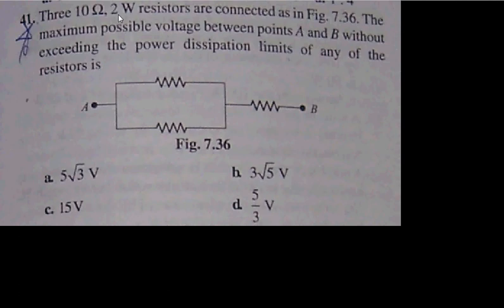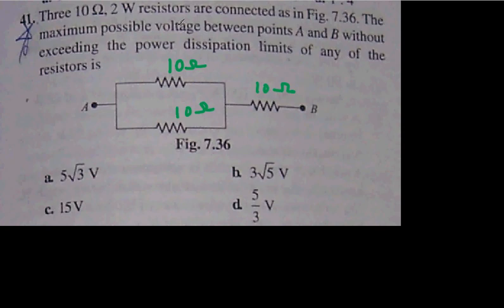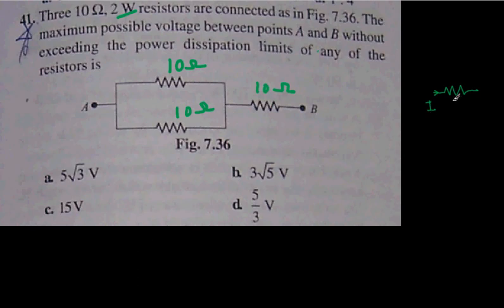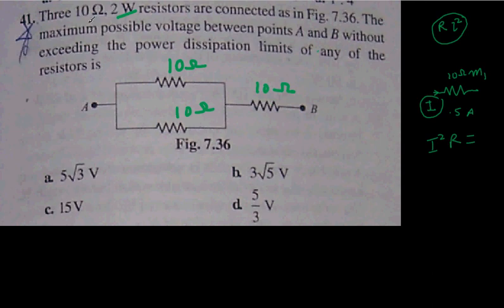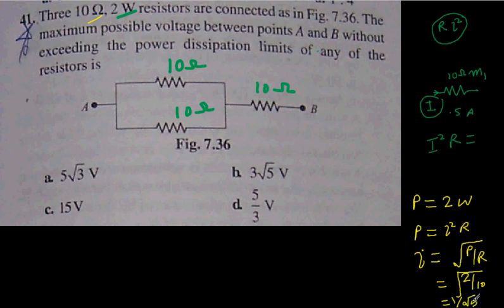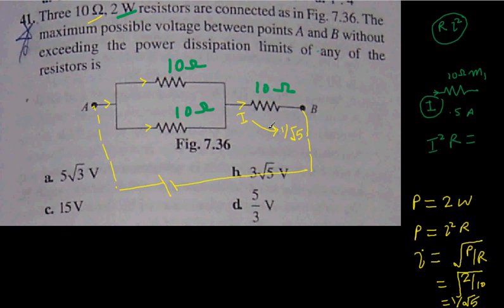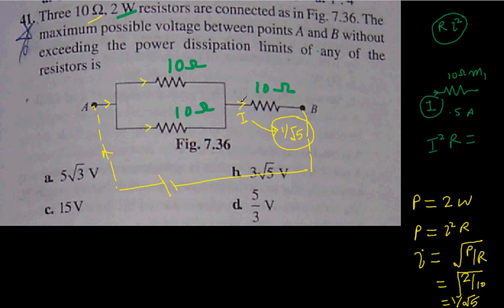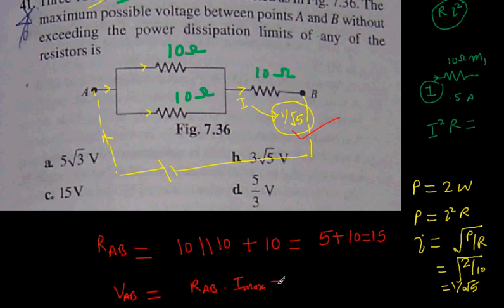Cengage Phy Elect P7p16 Q41 Joule effect current